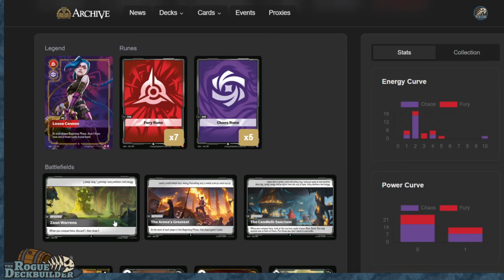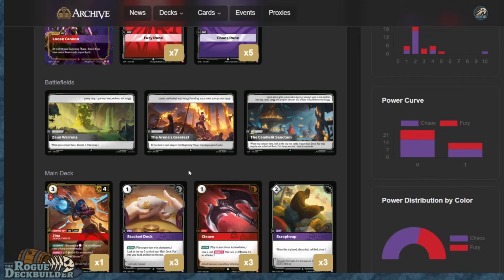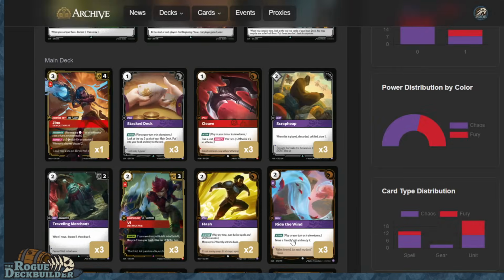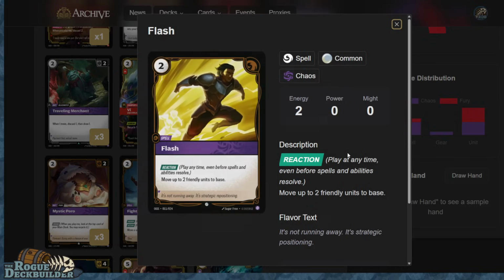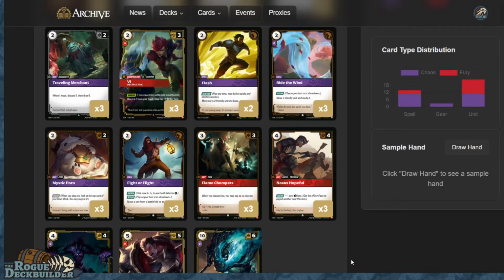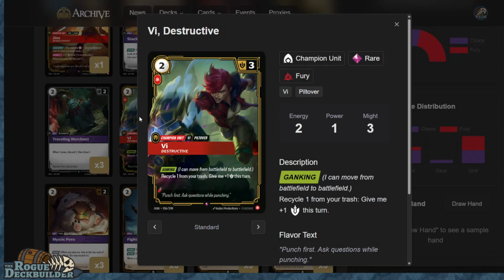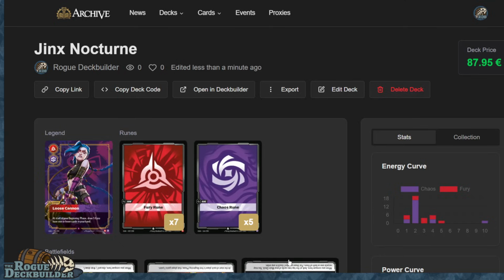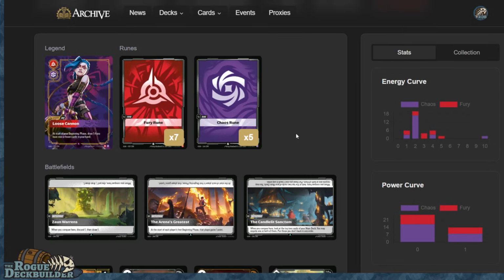Jinx Tempo - My First Attempt at Brewing Riftbound!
Jinx Tempo - my first official attempt at brewing in Riftbound!

I’m starting to branch out beyond Magic and explore other TCGs, and Riftbound has quickly grabbed my attention. In this video, I showcase my first build: a fast, pressure-heavy Jinx, Loose Cannon tempo deck.

The goal is simple:
Score points early, push the pace, and close the game with a Vi or Darius “Ride the Wind” finisher.

This deck wants to get ahead and stay ahead, forcing opponents into bad lines while Jinx keeps the pressure relentless.

In this video I cover:
Card choices and reasoning
How the Tempo plan works
Scoring fast points
Vi & Darius combo finishers
Early impressions of Riftbound deckbuilding

If you’re exploring Riftbound yourself, let me know what you want to see me brew next.

Happy Gaming!